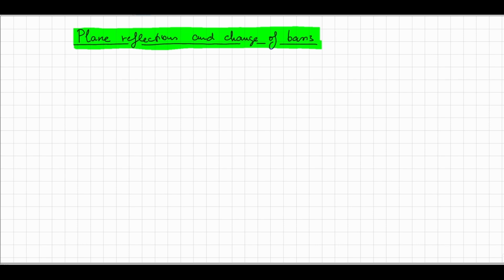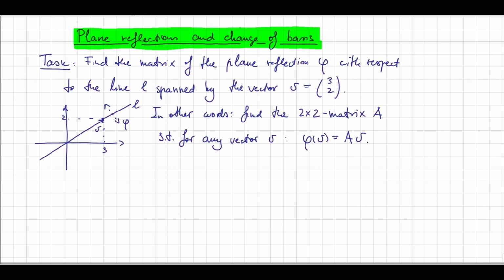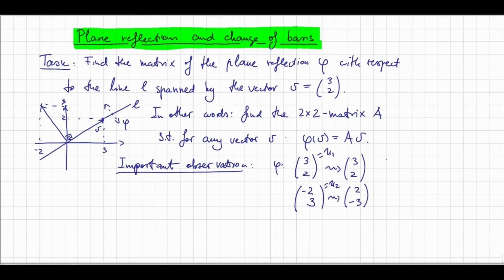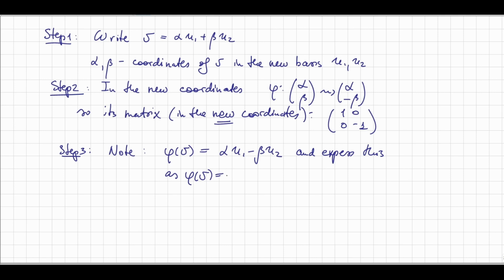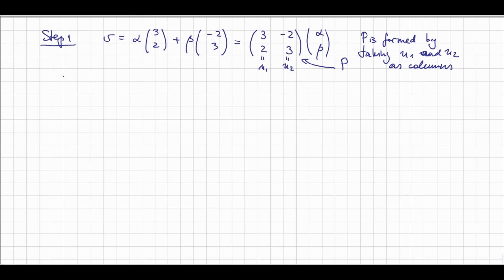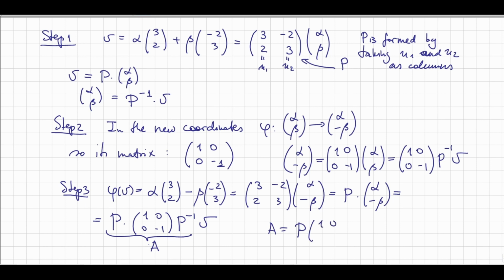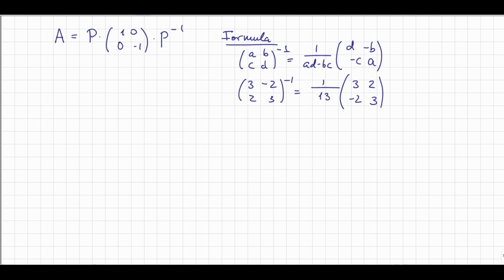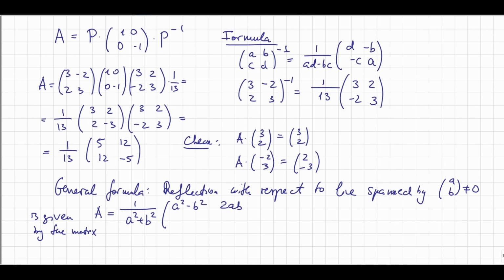Plane reflections and change of basis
In this video we look at change of basis in linear algebra on the concrete example of reflections in a plane. We show how to use change of basis to derive the matrix of the reflection for a specific vector. Repeating these calculations symbolically gives a general formula for the plane reflection matrix.

0:00 Introduction
2:08 Important observation
4:06 The 3 steps
6:22 Step 1
8:14 Step 2
9:04 Step 3
10:30 Our calculation
12:50 General formula